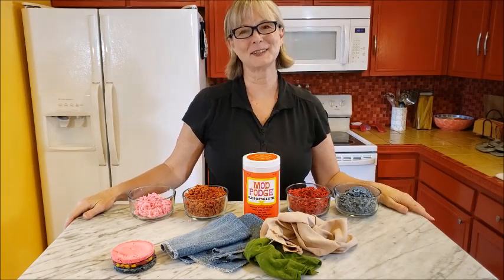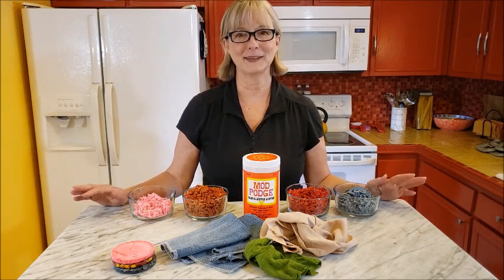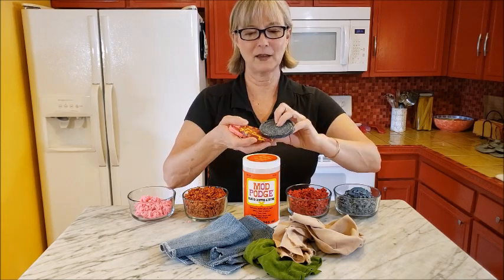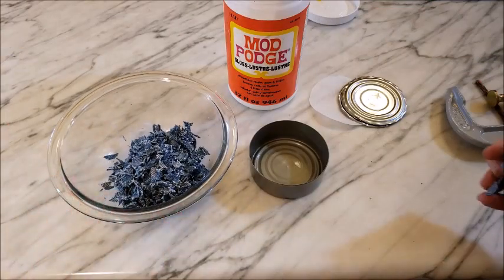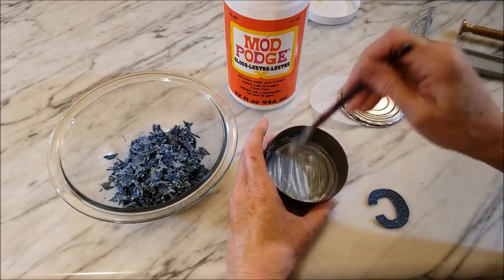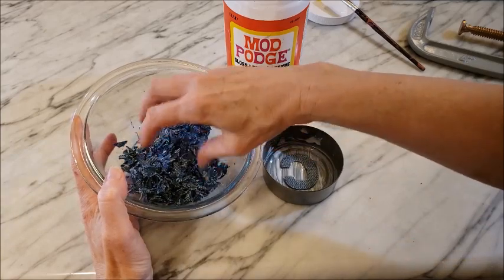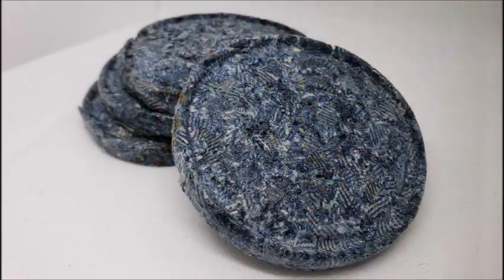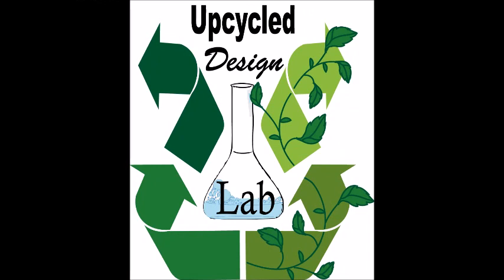Upcycle Fabric Scrapes into FaBrick Coasters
Hi There,
Welcome to the Upcycle Design Lab. I like to craft with recycled, repurposed, and unwanted materials. If you enjoy reusing repairing and re-imagining old items, I hope you will stick around and check out some of my other Upcycling tutorials and join those of us who are rethinking the things we throw away.

Today I am sharing a project that is a great way to use up your fabric scraps to make some hard fabric coasters.

Tuna Cans
Metal Clamps
Mod Podge
Small Scale
Parchment Paper
Mixing Bowl
Measuring Spoons
Can Opener
Safety Can Opener